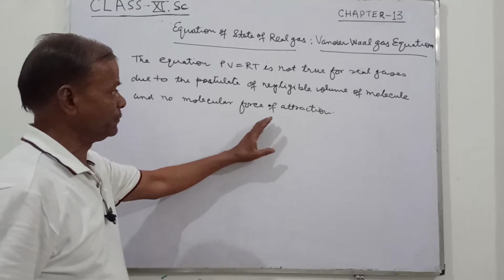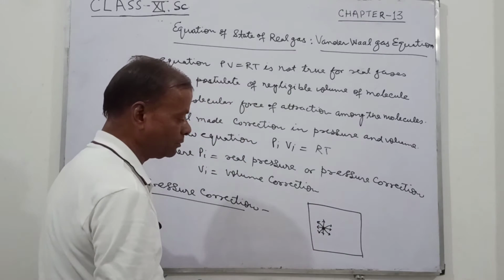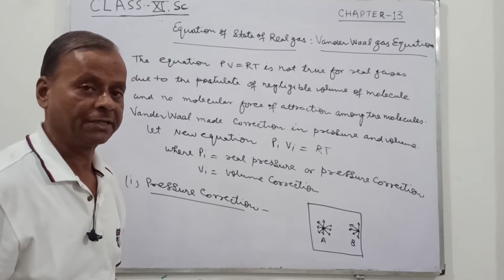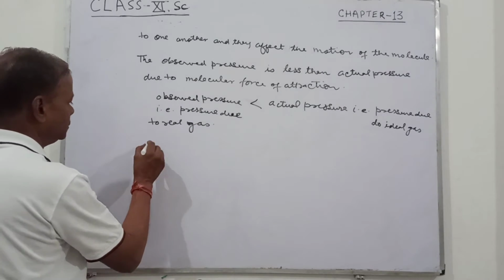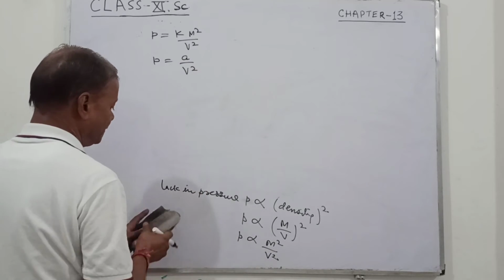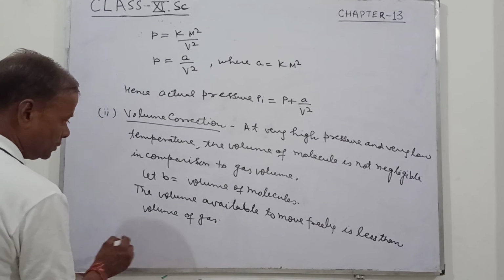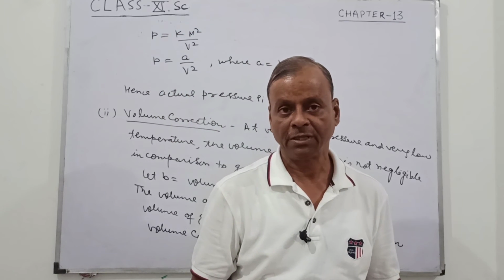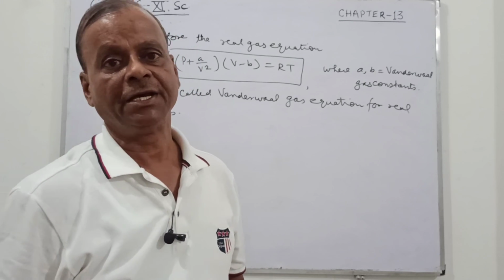VanderWall Gas Equation